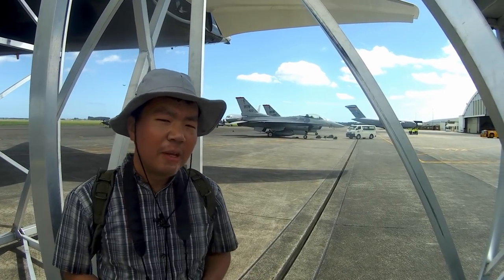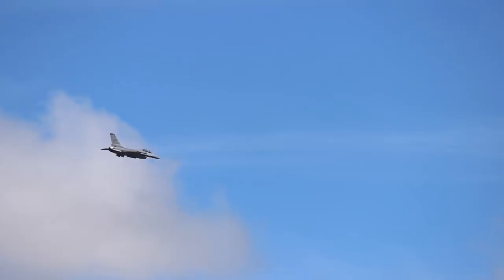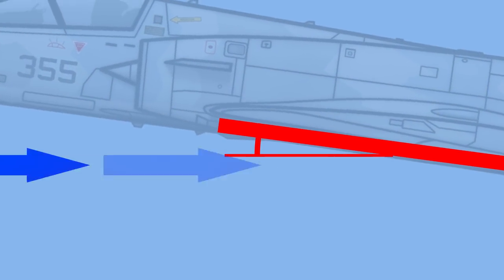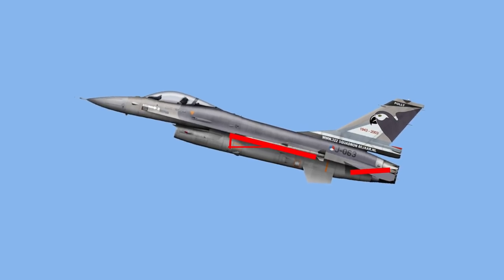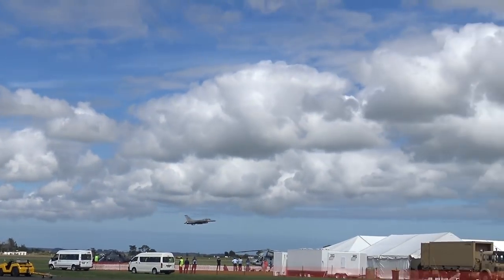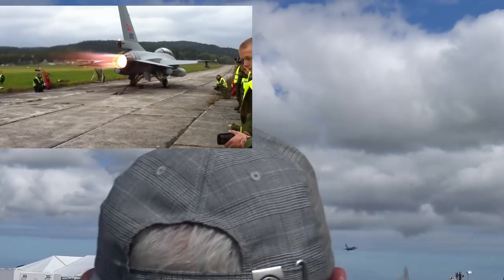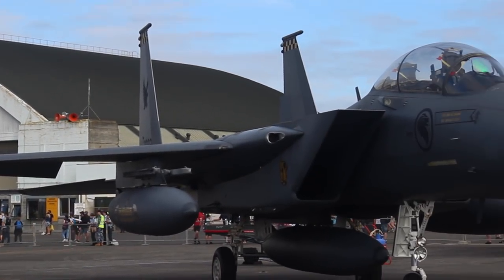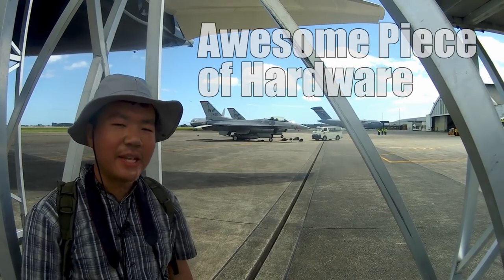F-16 and fly by wire systems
At Air Tattoo 2017 down at Ohakea the USAF bought some of their
F-16s down.
As well as the enjoying the show I took the opportunity to get a closer look and tell you a little about it and fly by wire systems